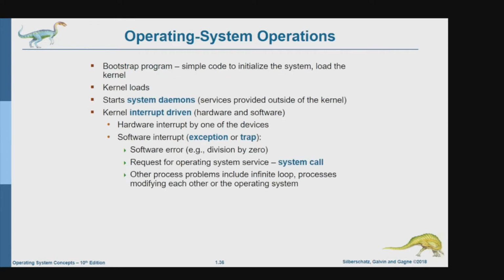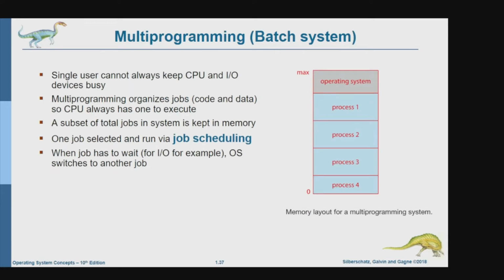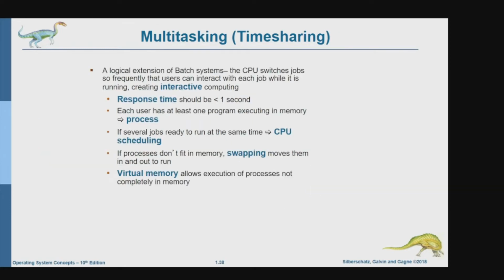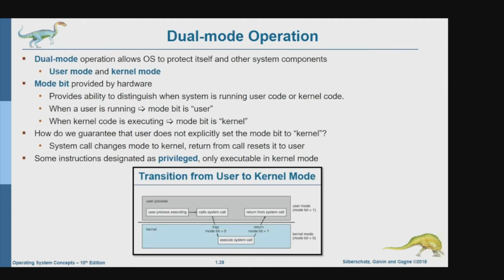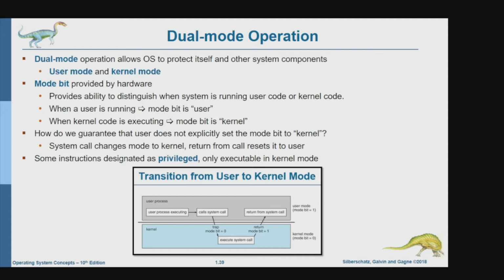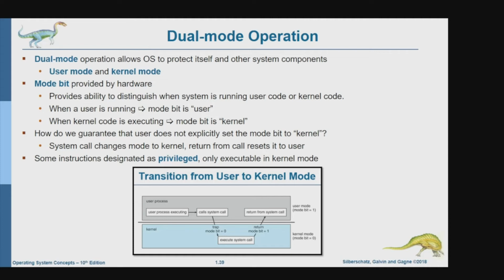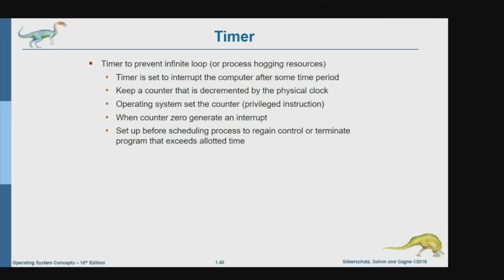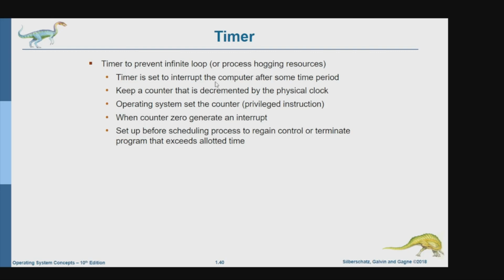Introduction to OS Part 2